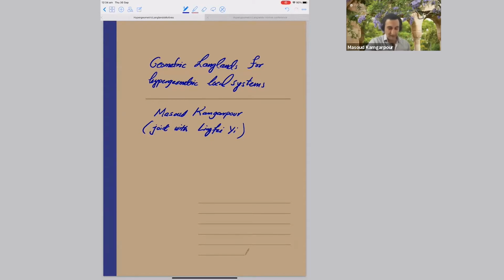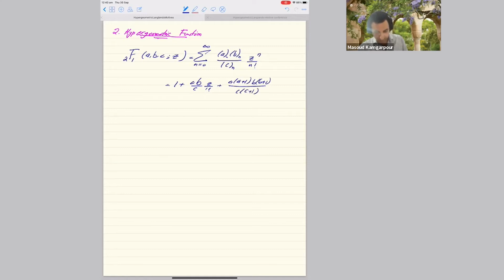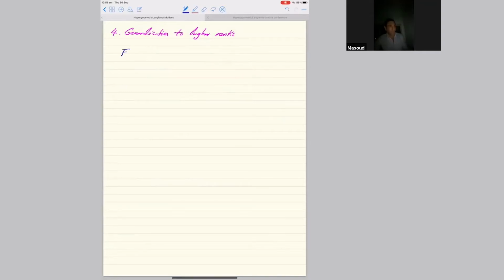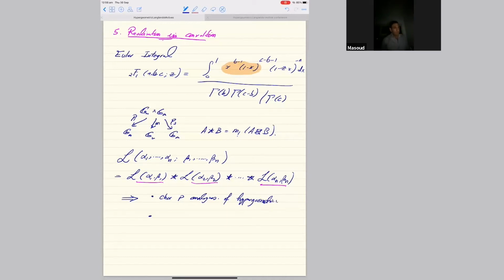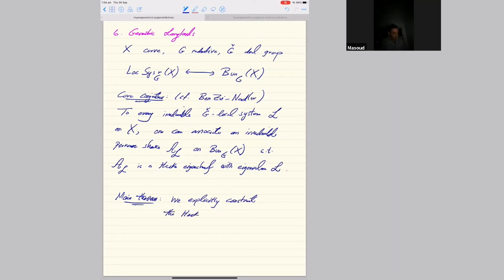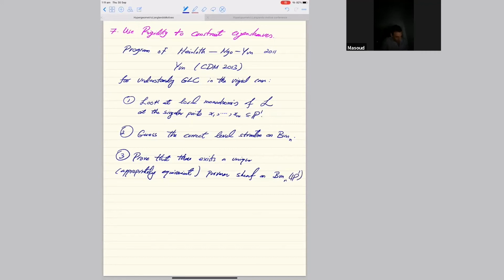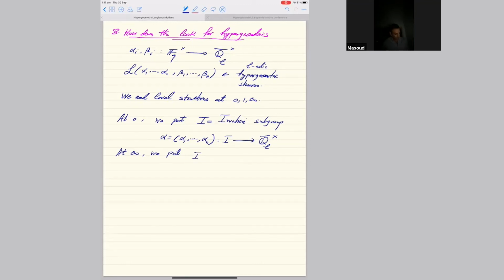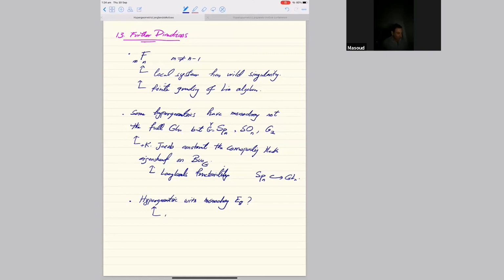Masoud Kamgarpour: Langlands correspondence for hypergeometric mo-tives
30 September 2021

Abstract: Hypergeometric sheaves are rigid local systems on the punctured projective line. Their study originated in the seminal work of Riemann on the Euler{Gauss hypergeometric function and has blossomed into an active eld with connections to many areas of mathematics. In the modern era, the subject of hypergeometric (and more generally rigid) local systems was rejuvenated in the works of Katz, who elucidated their motivic nature.
The core conjecture of the geometric Langlands program predicts that one can associate to every local system on a curve X, a Hecke eigensheaf on the moduli of bundles (with appropriate level structures) on X. In this talk, I will explain how to construct the Hecke eigensheaves associated to hypergeometric local systems. This is based on joint work with Lingfei Yi

Representation theory’s hidden motives
27 September – 1 October 2021